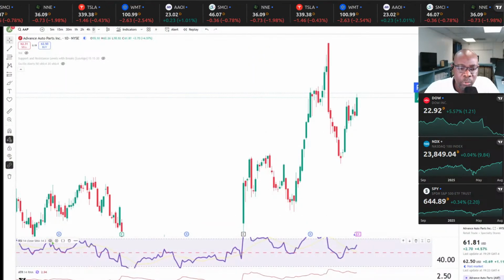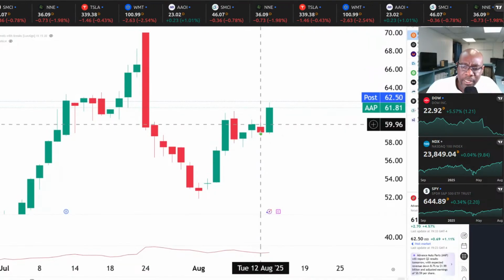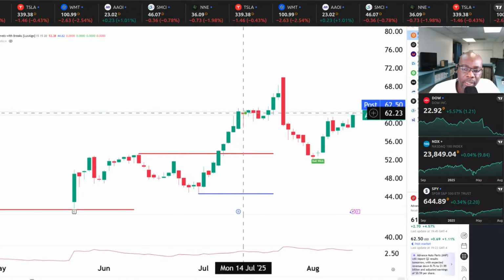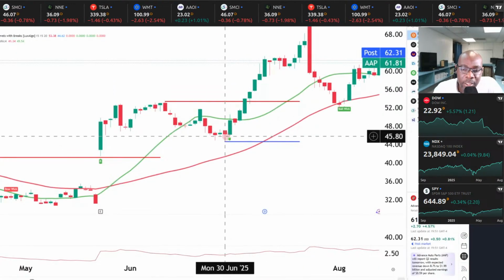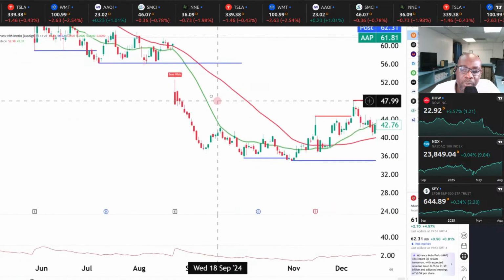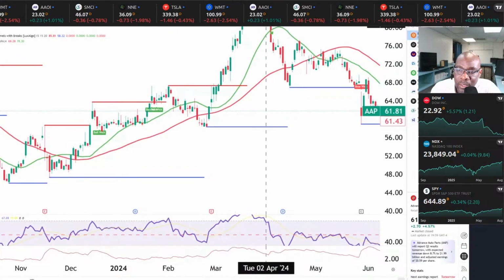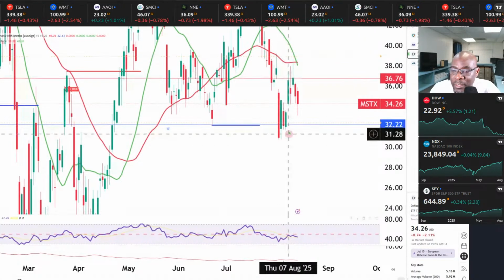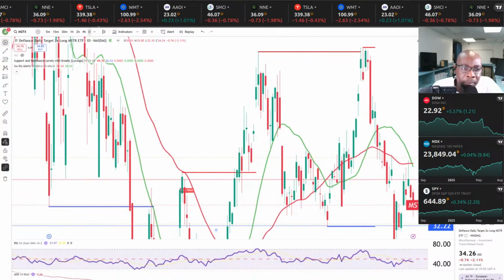How To Use Indicators Stock Trading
I do live Stock Picks Mon - Thurs at 7:30pm est here on Youtube@ Adleytelfort697

My name is Adley Telfort am the creator of the course Stock Trading Simple Beginners Guide now available on Udemy. Am also the author of the book Better Thinking Habits available in eBook and paperback on Amazon both links to my book and Udemy course are in the video description. These live videos are part of the package deal that you get when you register and complete my course on Udemy. In these live streams we will be picking stocks and reviewing previous day stock picks and trades. As of right now live videos are scheduled Mon - Thru at 7:30pm Est time/ New York Time.

AMAZON BOOK: BETTER THINKING HABITS